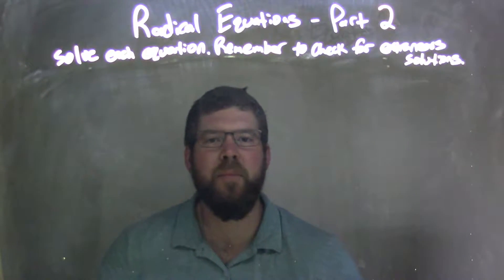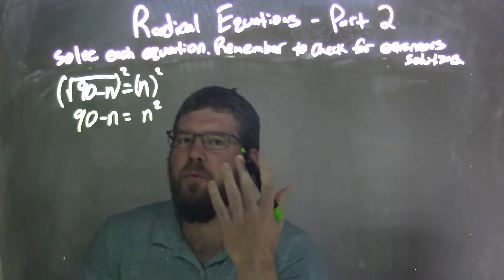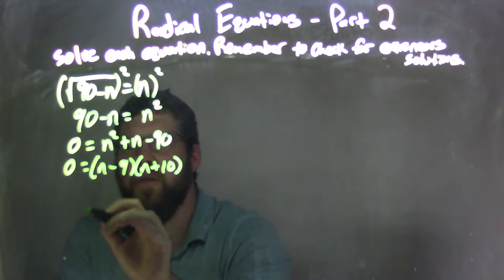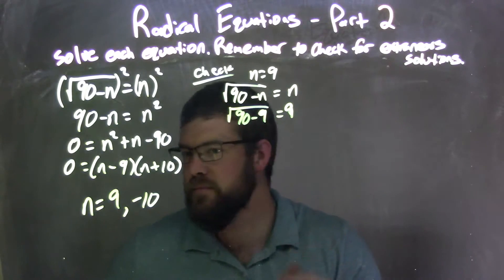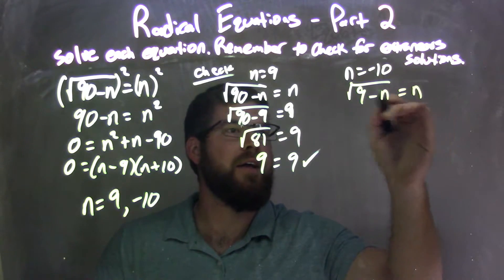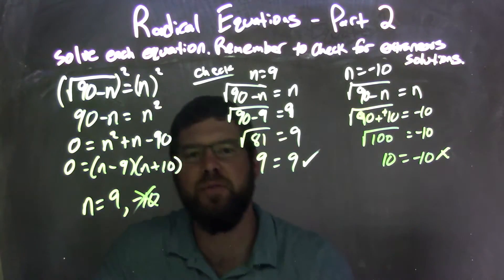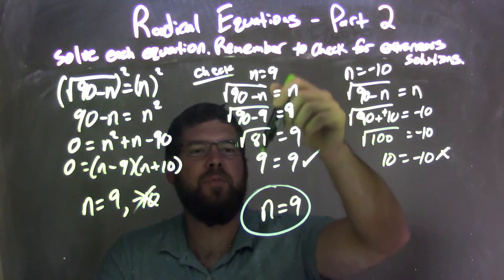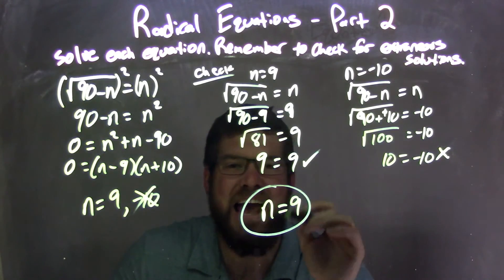Solve sqrt(90-n)=n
In this math video lesson on Radical Equations I solve the equation sqrt(90-n)=n. This video discusses how to solve a radical equation (square root equation) for a variable and check for extraneous solutions.